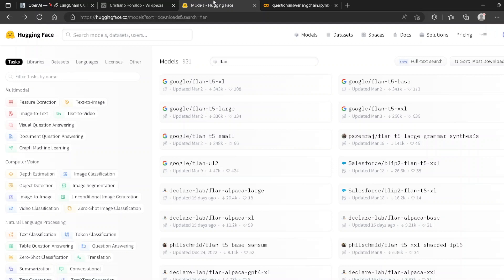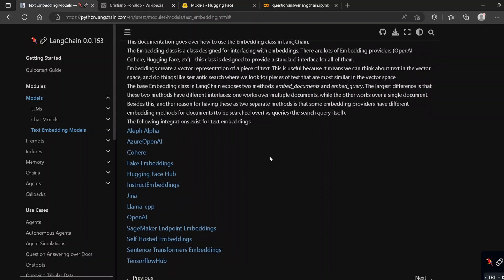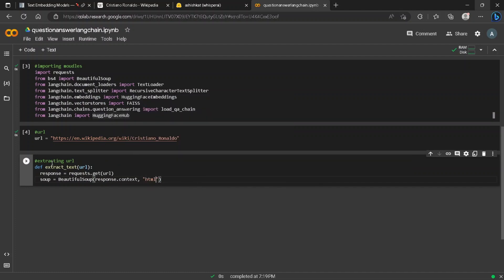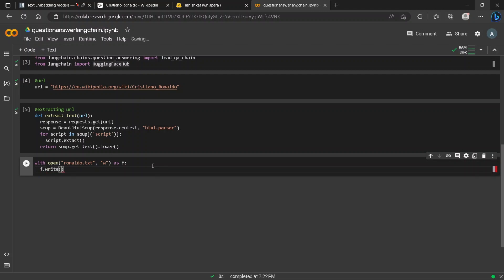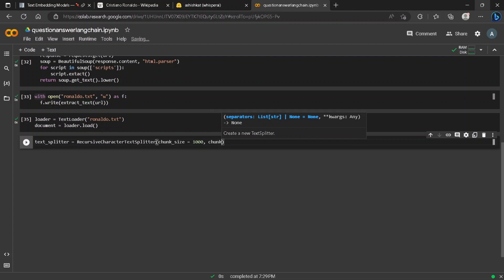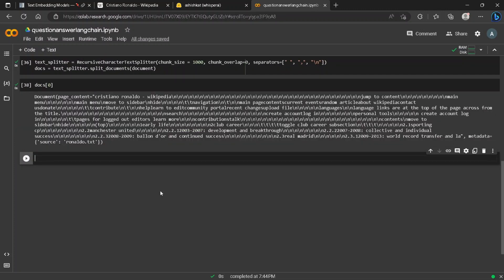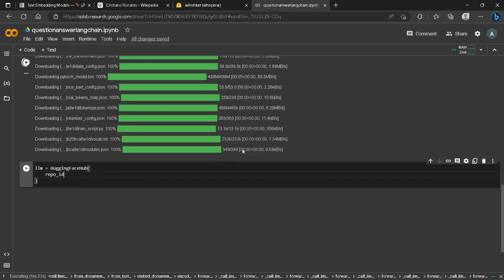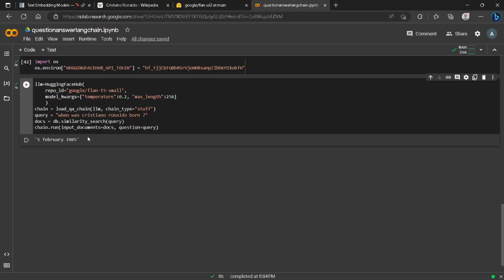Everything You Wanted to Know About Talk to ANY WEBPAGE without OpenAI APIs : LangChain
👋Hello my dear coders,
In this video, I'll demonstrate how to connect with your data using LangChain for nothing at all, without the requirement for OpenAI apis. Huggingface hub embeddings will be used to convert our documents into vector representations (embeddings). We will once more use open-sourced models (such as - flan T5) in place of OpenAI models for large language models. With LangChain, every step will be completed using FREE & open source technologies.

👉0:00 Intro about the embedding and model.
👉1:30 Installling Dependency.
👉2:00 Importing the modules.
👉2:30 Processing Url, Loading Embedding and Semantic Search.
👉9:10 Loading The Model and Inference.

✍️Learn and write the code along with me.
👐I look forward to seeing you in future videos

langchian chatbot
langchain hugging face
langchian opensource
langchain agent
langchain demo
langchain Information reterival
huggingface
langchain llama
langchain google flant5
langchain ai
langchain
langchain tutorial
build question answering system